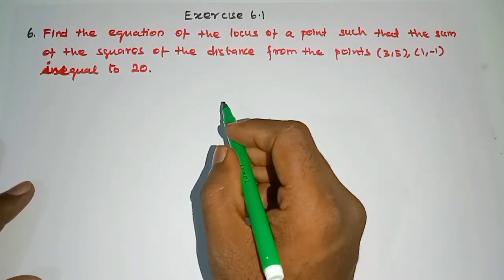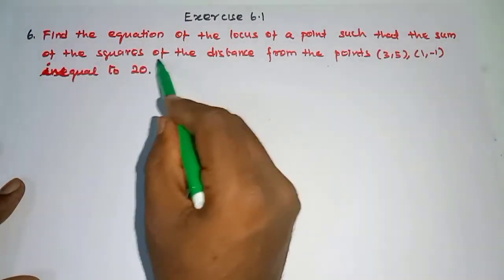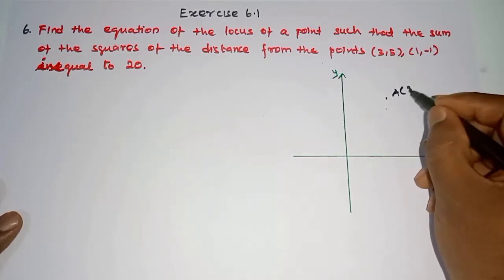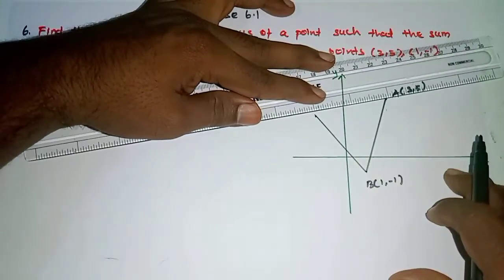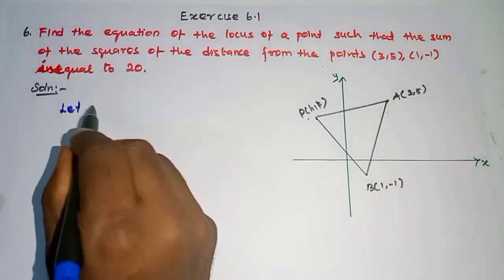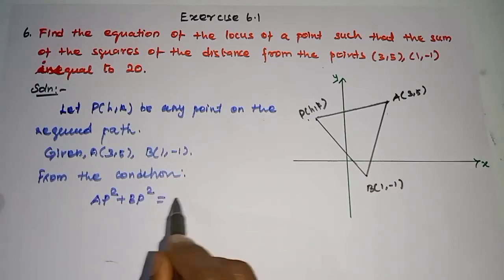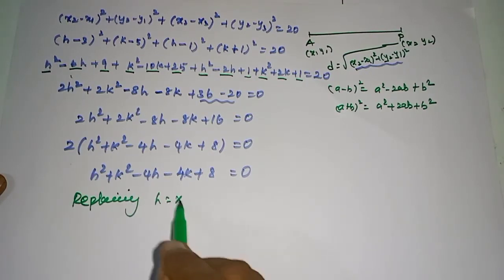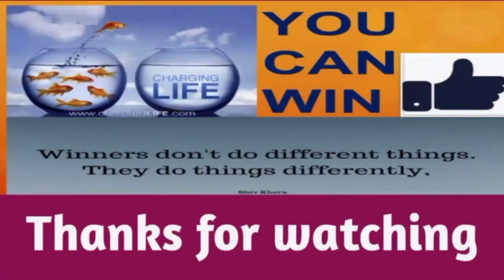TN11th maths|Exercise 6.1 Q.no.6|Chapter 6|Two dimensional Analytical Geometry in tamil